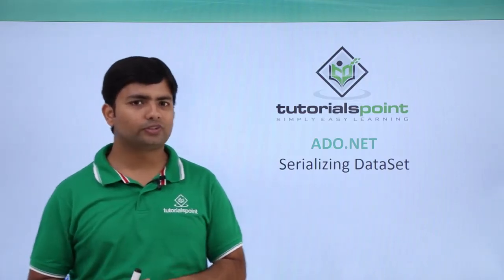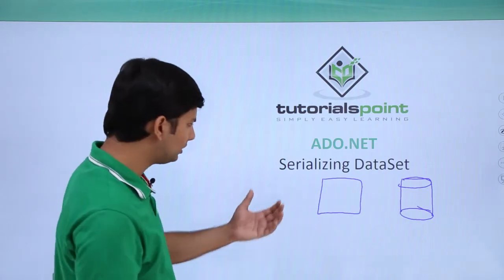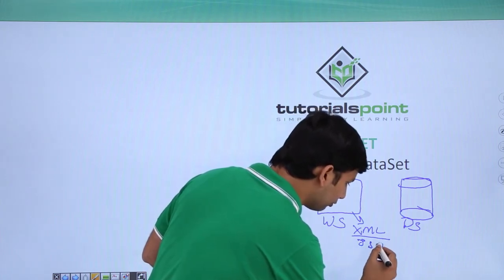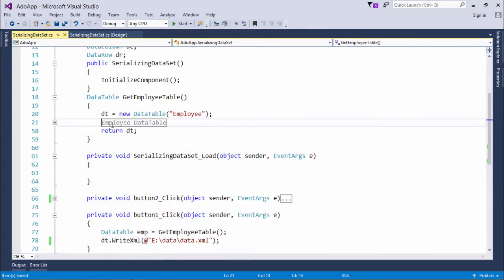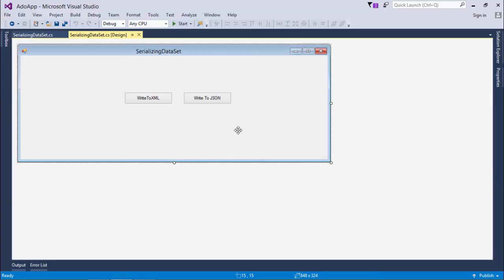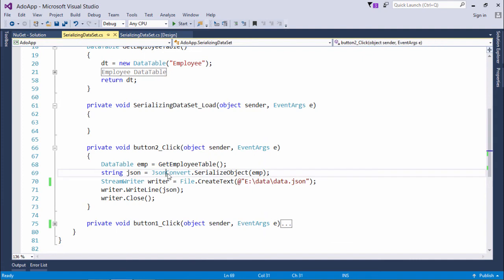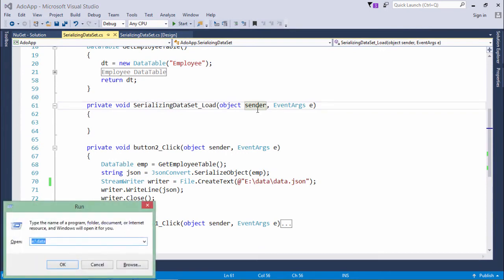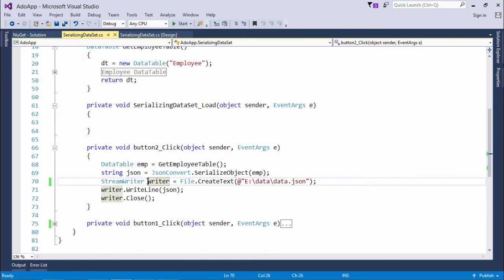ADO.NET - Serializing DataSet